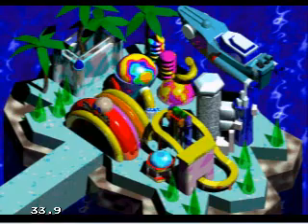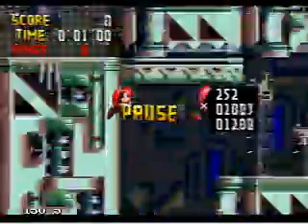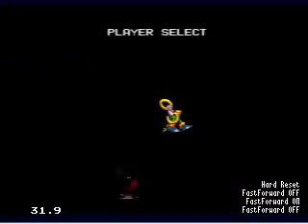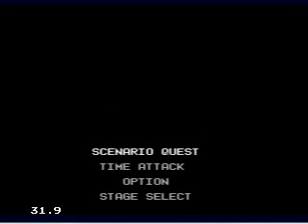Let's Play a Knuckles' Chaotix Beta/Prototype: 122794 Part 2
Hopefully this is at least remotely interesting.
One of the main reasons I'm doing this is that these videos have more viewers than the final game playthrough, so some people must be interested.